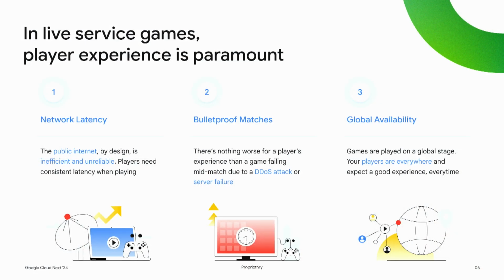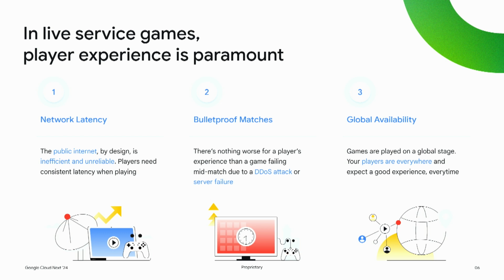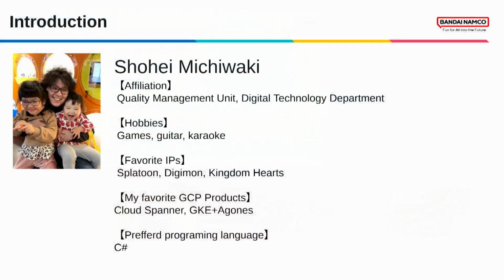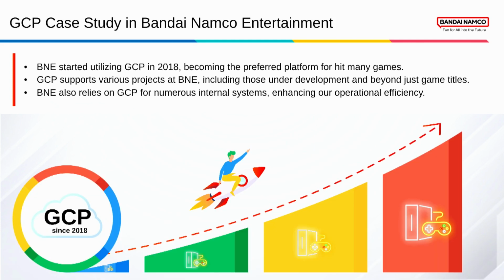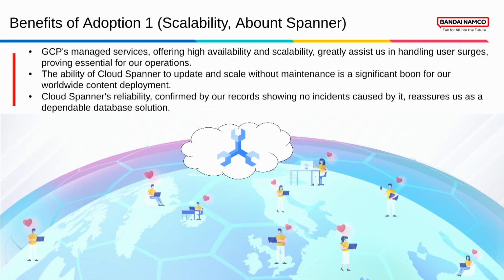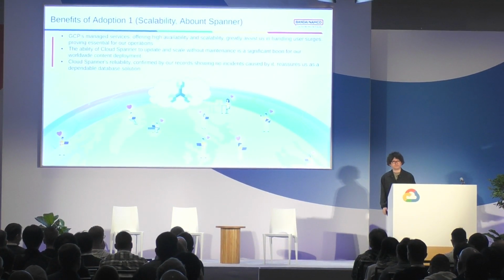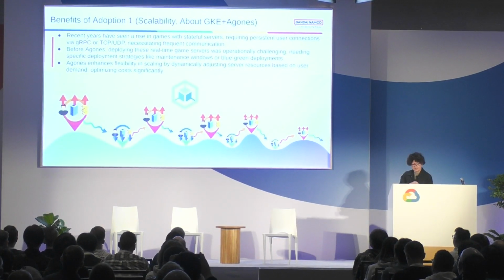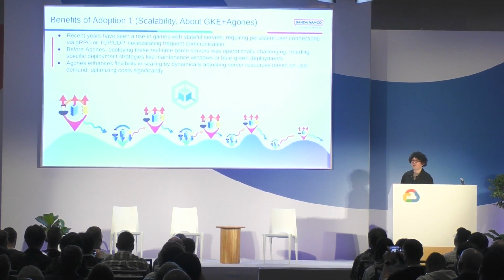Delivering win after win: How Bandai Namco launches games on Google Cloud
Launching a game is hard, but the pressure intensifies when your players are also fans of beloved franchises, such as Dragon Ball, Tekken, and My Hero. Delivering a perfect experience from day one requires a robust and scalable cloud infrastructure. Explore how Bandai Namco leveraged Google Cloud products like Redis, Memorystore, Google Kubernetes Engine, Spanner, and open-source games solutions to launch multiple gaming titles flawlessly. Whether you're a game developer, publisher, or platform provider, this presentation and panel discussion is about delivering high-scale consumer experiences.

Speakers: Shintaro Kawahara, Shohei Michiwaki, Yutty Kawahara, Jack Buser